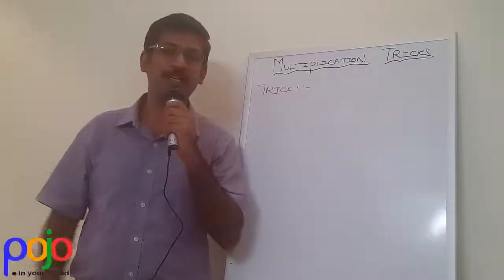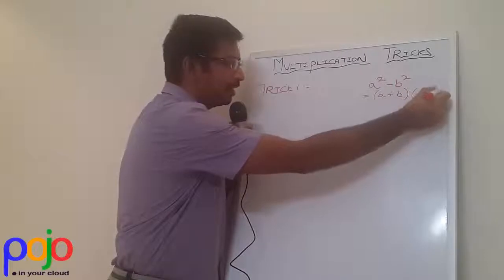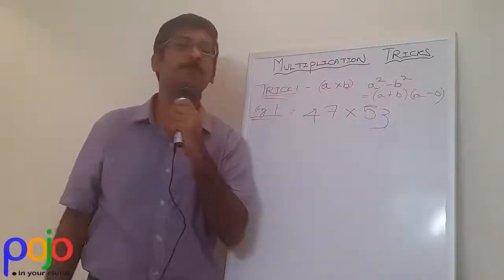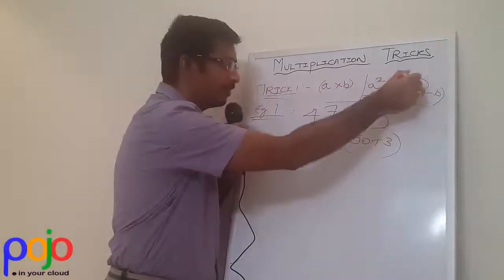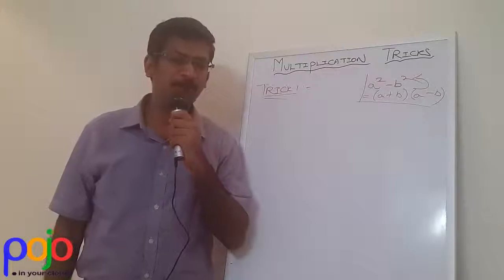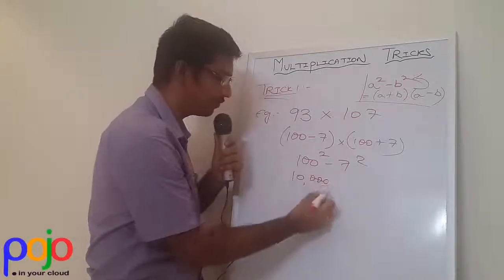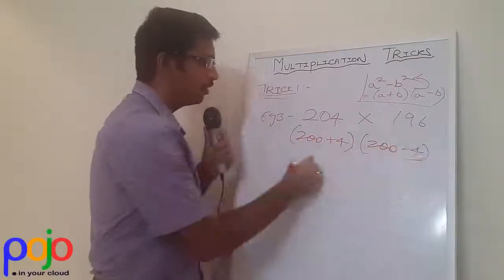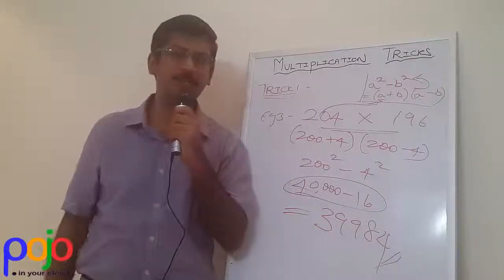Multiplication of Two Numbers - Trick 1 - English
This video will show you a super fast method to multiply two numbers with great ease.

Do share & Like the video.